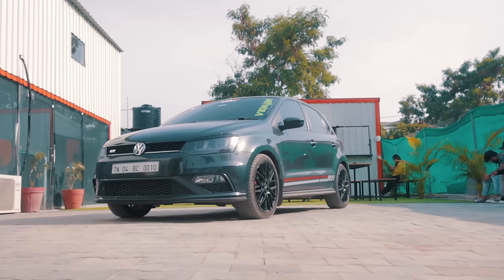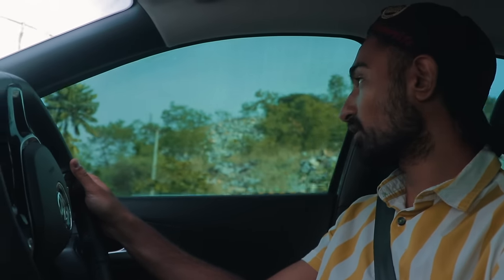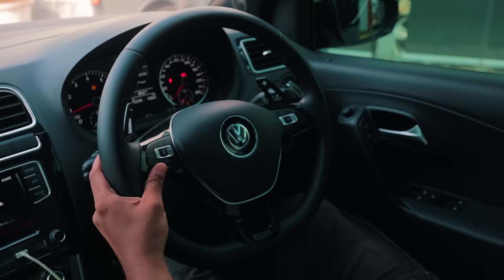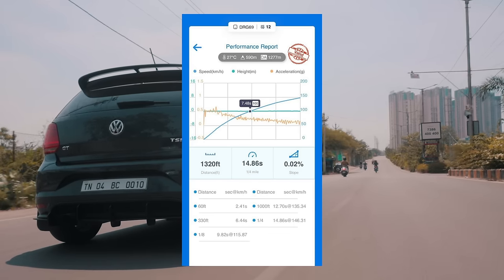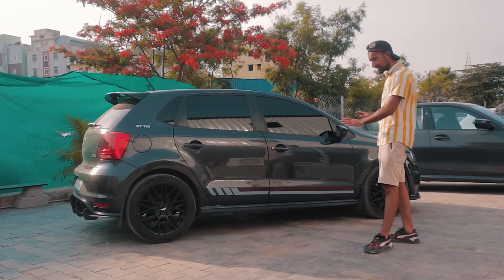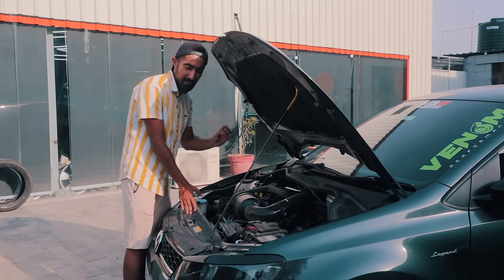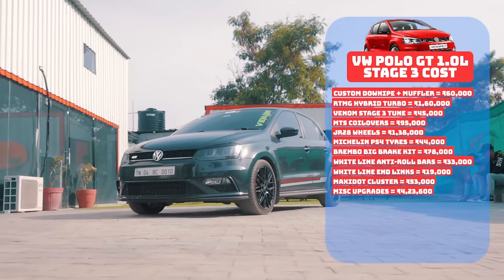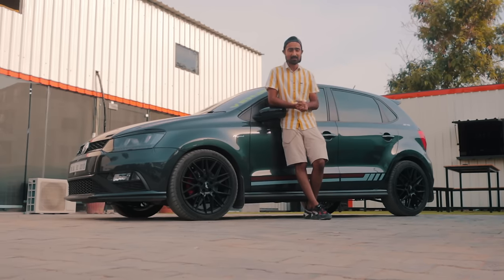Stage 3 VW Polo GT 1.0L makes 170HP & 280Nm! (1/4 Mile under 15 seconds!) | Autoculture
Finally we are featuring a Stage 3 1.0L TSI on the channel! Built by @vagmaster_chennai and tuned by @venomperformance_india, this Polo GT TSI 1.0L features an RTMG turbo and makes some ridiculous power for 1000cc 3-pot engine! It is astonishing what these engines are capable of and how tuners are able to extract these incredible numbers from them! Definitely one of the coolest cars we drove during our summer Hyderabad trip! Want to know more, watch the whole video to find out!

Go follow VAGMaster Chennai on Instagram!

Go follow Check Engines Hyderabad on Instagram!

Hosted By:
Bhavneet Vaswani

Filmed By:
Dhaval Shrikhande

Assisted By:
Soham Saraf